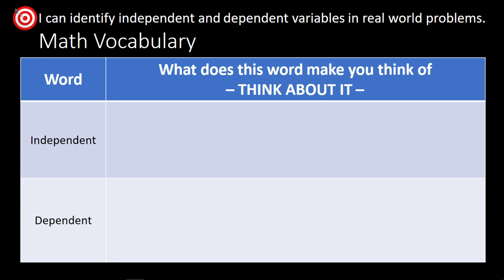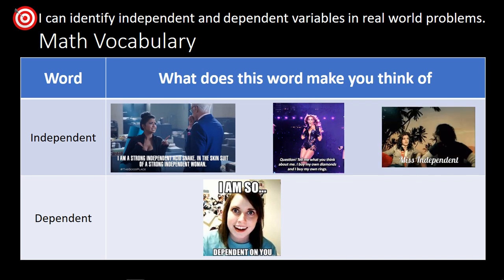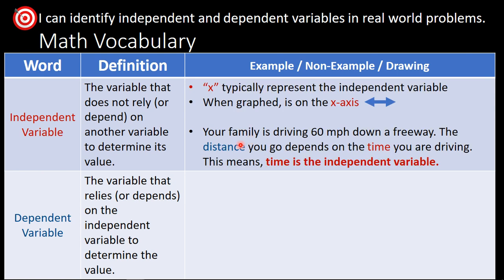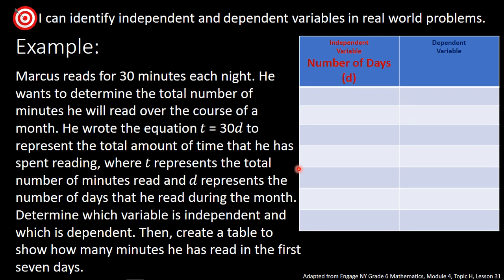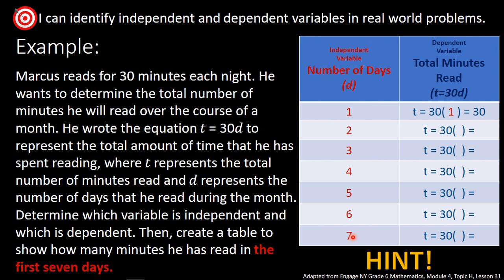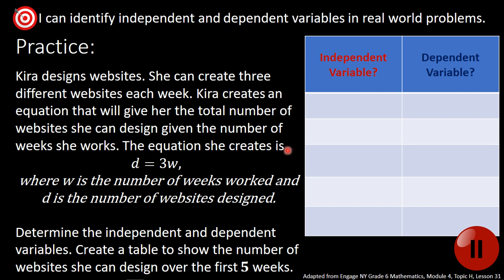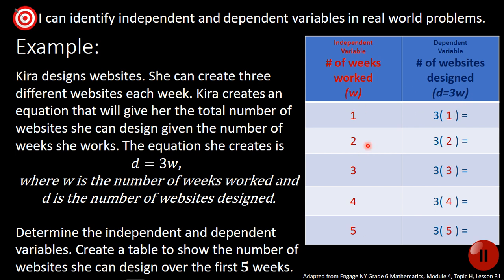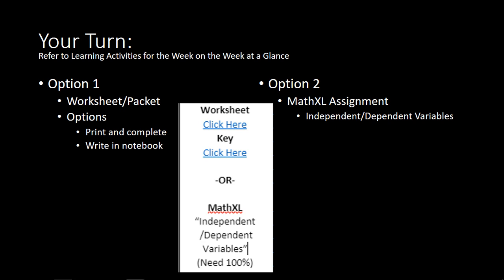I can identify Independent and Dependent Variables